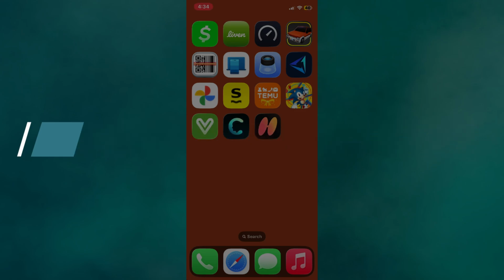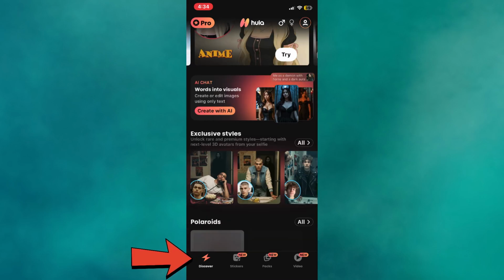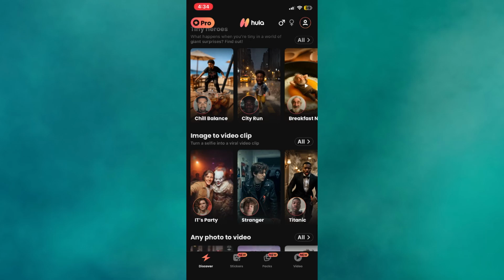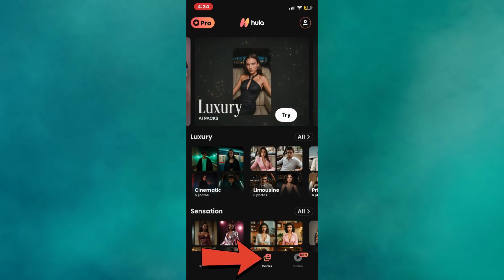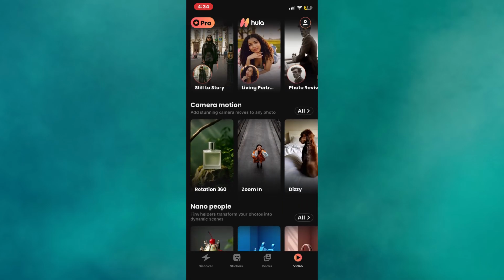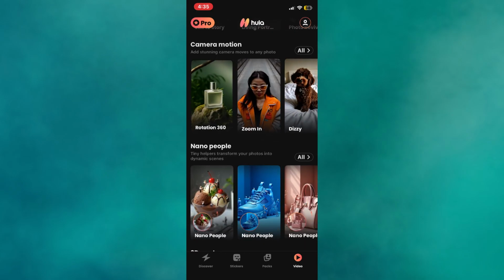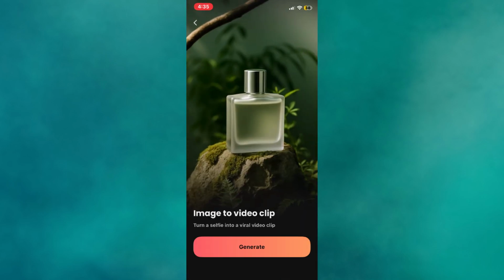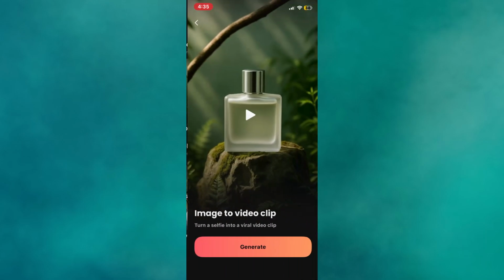How To Use Hula AI Video Generator App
Want to learn how to use the Hula AI Video Generator app? In this video, I’ll show you step-by-step how to generate amazing AI videos using Hula, whether you’re a beginner or experienced creator.